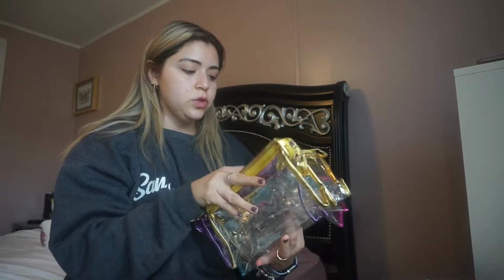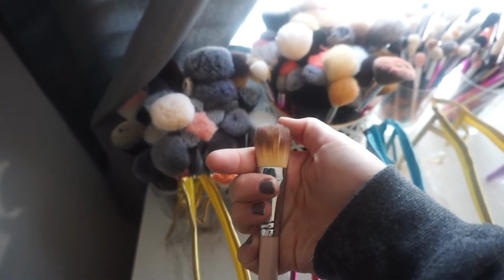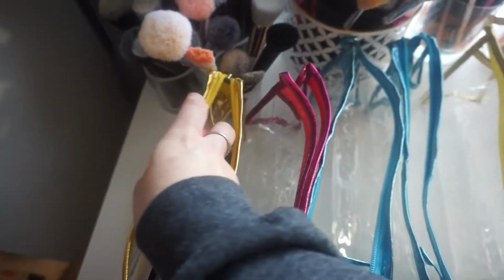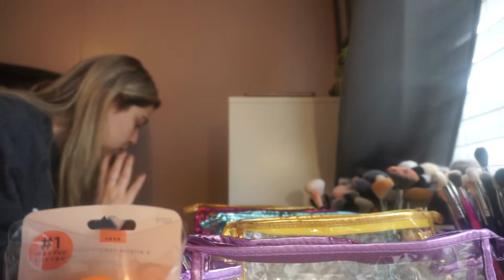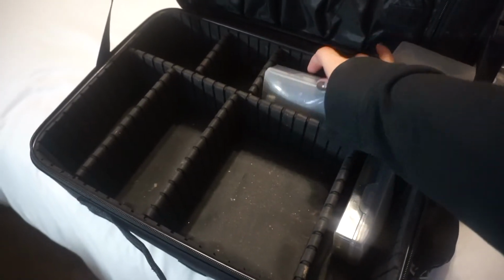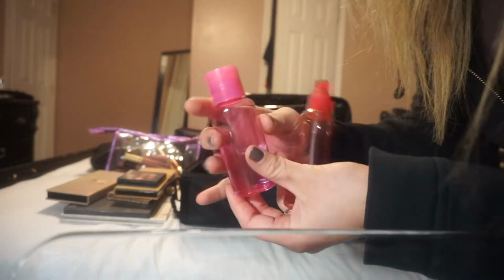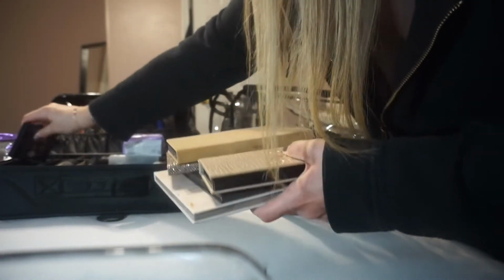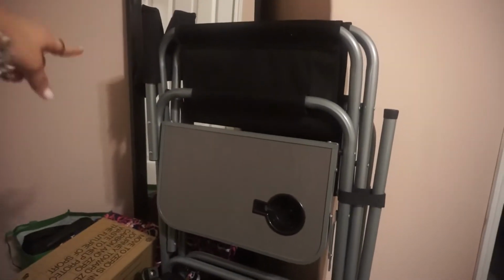Packing My Makeup Kit | Martha Leon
Hello everyone!
Hope everyone is doing well and staying safe.
I decided to make a youtube video of me packing my makeup kit for a wedding.
Hope you all enjoy and I  hope to make more videos for you guys!
xoxo,
Martha L. (:

mua.marthaleon